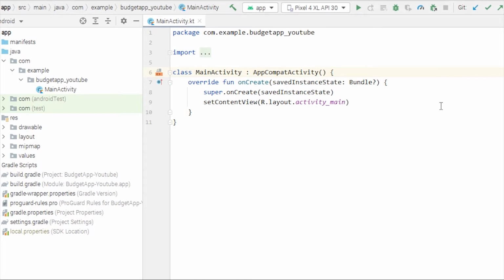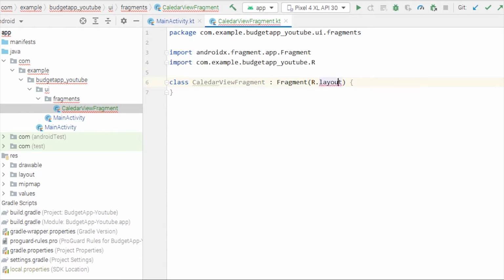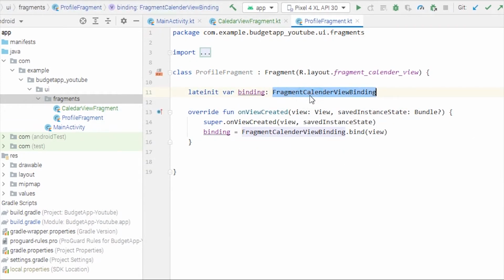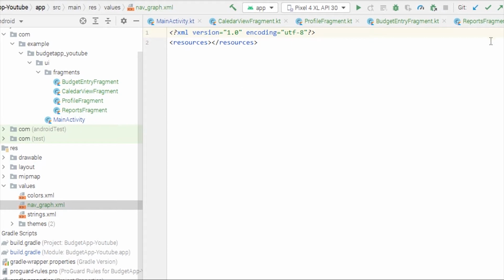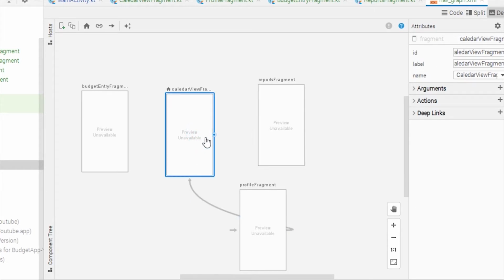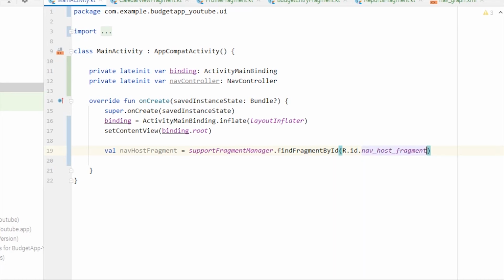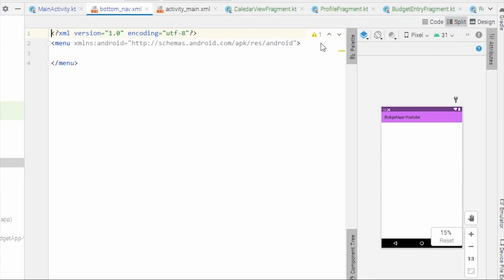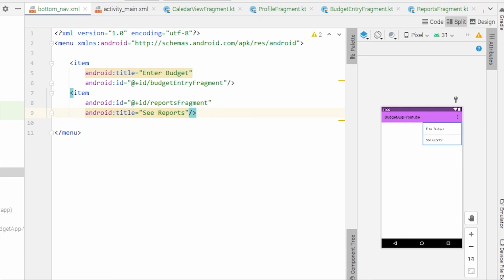Navigation Setup with Jetpack - Budget Application with Room Library & MVVM Architecture Android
This video covers the navigation component setup of  the application using jetpack navigation library.

In this playlist we will be making a budget application using room library for local database in Android.
We will use these things in the application -
1. Room Library for Local database
2. MVVM Architecture
3. Hilt for Dependency Injection
4. Navigation component

Chapters:-

00:00 - Introduction
04:59 - Navigation Graph
08:15 - Setting up NavBar with Navigation Component